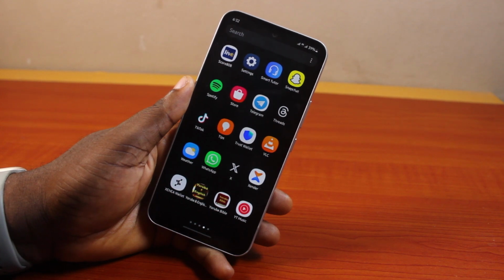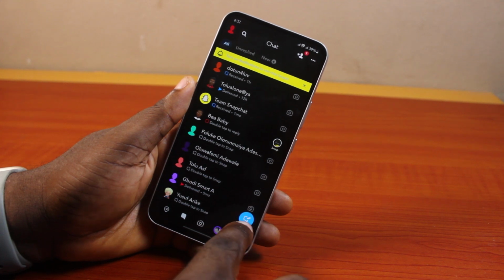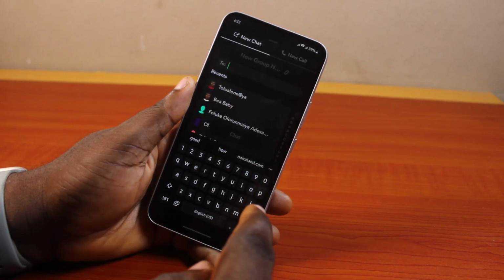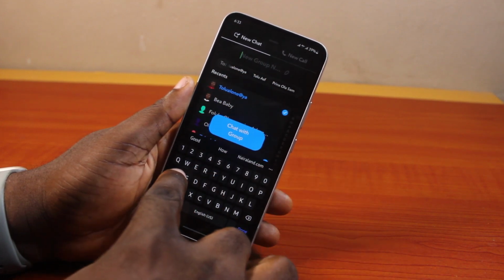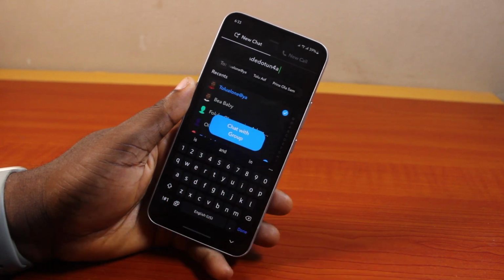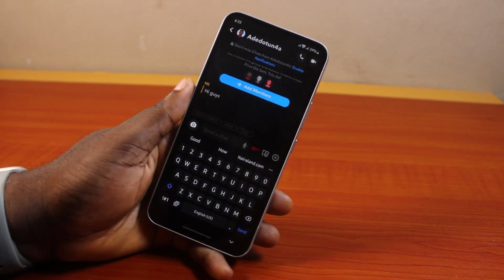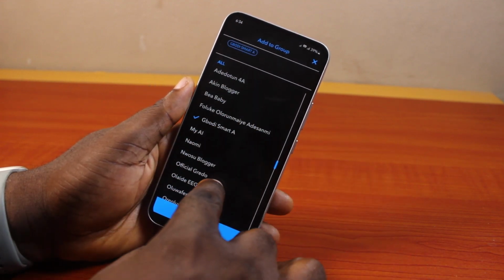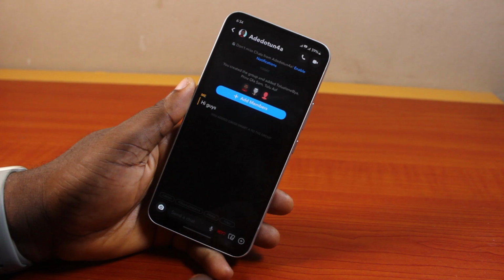How to Make a Group on Snapchat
How to make a group on Snapchat, add your group members and change your group name on Snapchat.

Cheap iPhone
Cheap Samsung Phone
Cheap Apple Watch
Cheap Digital Camera
Cheap YouTube Microphone
Cheap MicroSD Card